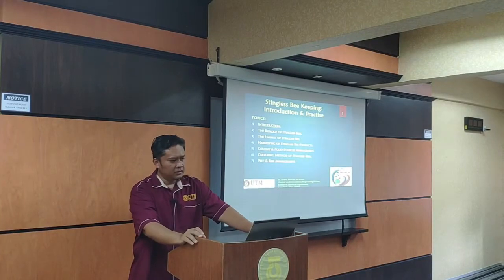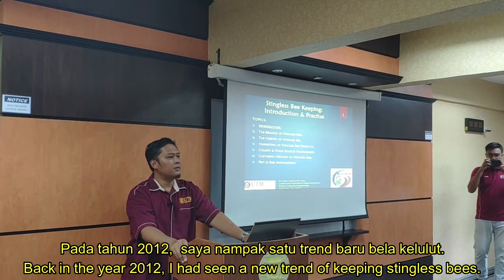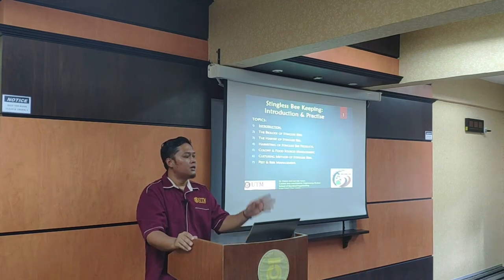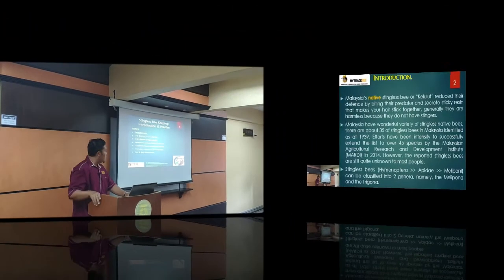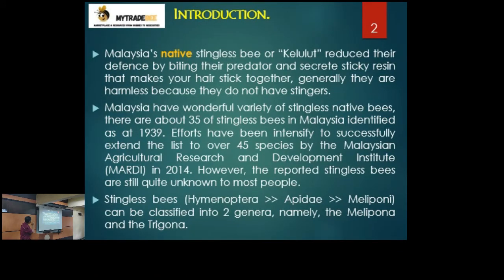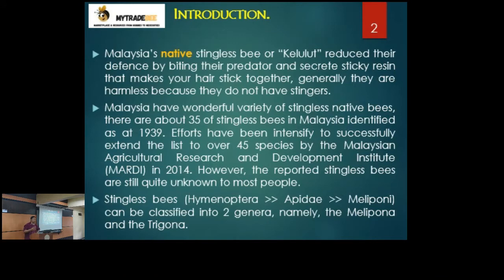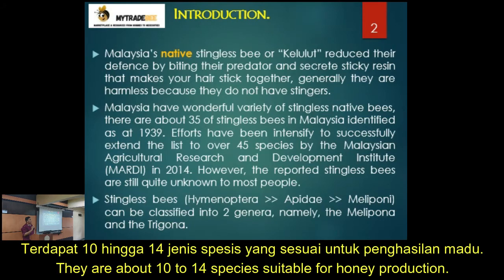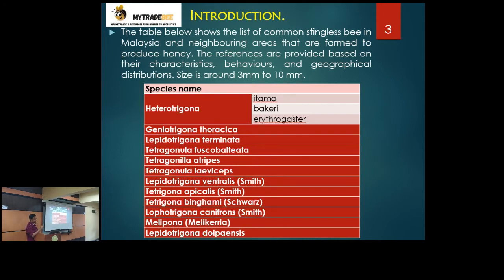Stingless Bees Talk | Introduction, Part 1 (dengan sarikata Bahasa Melayu)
This is a series of stingless bees talk delivered by Dr. Mohd Amri Bin Md Yunus. In part this part of the series, the following topics were covered:
1-Introduction.
2-List of stingless bees species in Malaysia.
3-Stingless bees morphology.